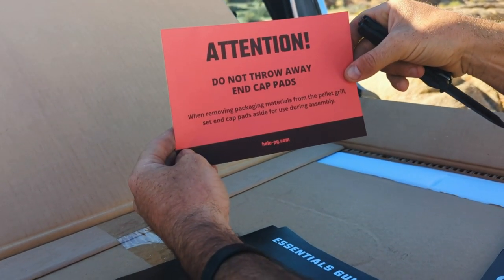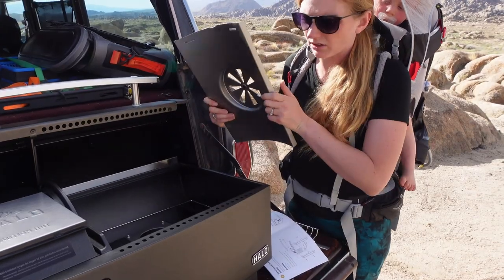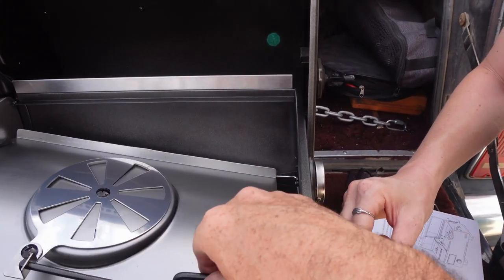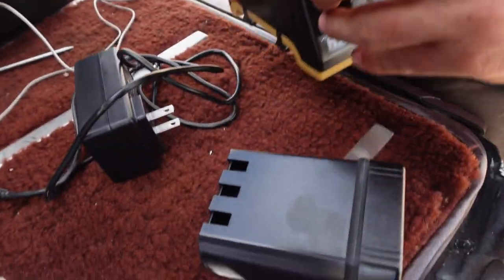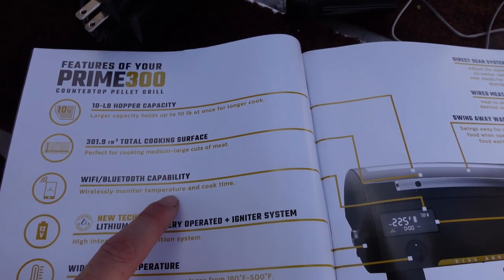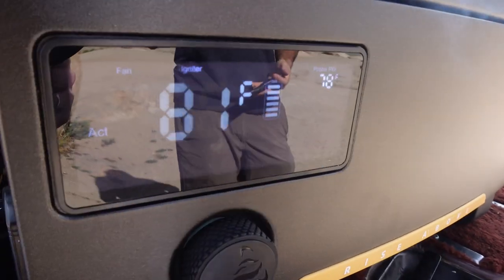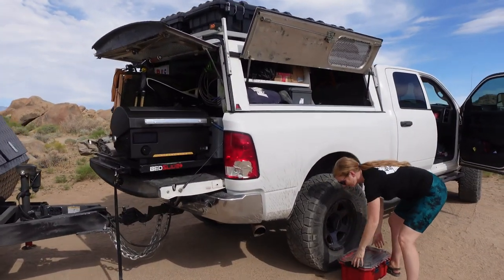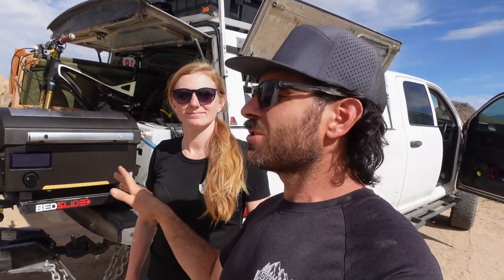Best Portable Pellet Grill (Halo Pellet Grill)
Who makes the best portable pellet grill? Halo pellet grill is top of the line, in this video, we dive deep into Halo pellet smoker Prime 300. The halo pellet smoker is super portable with a rechargeable litium battery.

Halo pellet grills offer great versatility when smoking meats and veggies. If you are an RVer, tailgater, outdoor enthusiast, offroader, or camper we believe Halo Pellet smokers and the most portable on the market.  Tailgating with the Halo Prime 300 pellet smoker is super easy, just make sure you have your batteries charged!

HALO PRIME 300

🙏THANK YOU TO OUR CURRENT MEMBERS🙏
John Nix
NTXN
Live-Laugh-Love-Travel
Vanishing Horizons
Ray S
Allen Schuster
Tim Robertson
AAF
Lora Gunning
Judy Hill

Power your rig with Enduro Power!

FPRT235XTX

Hello, Melissa and Jesse here on our ultimate Adventure Endeavor! We are a young married couple, with our baby boy Lincoln. We are traveling the U.S. full-time in our Grand Design Travel trailer with our small family and dog Zamboni. We love hiking, biking, offroading/overlanding, and exploring as much as possible and we are all about getting outside of our comfort zone! On our channel we cover the in's and out's of RV Living, struggles, trials, tribulations and many considerations before full-time RV travel. We also have how-to videos to help save you money. Our channel is for anyone looking into the RV lifestyle, best locations to visit, RV tips & tricks, RV travel and to show you exactly what it is like.